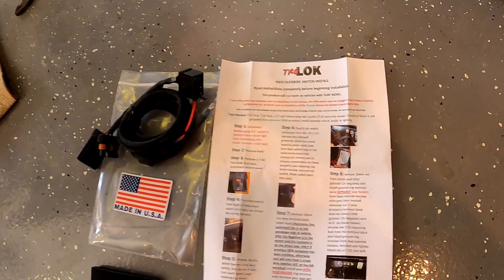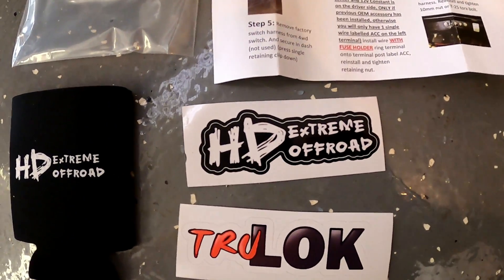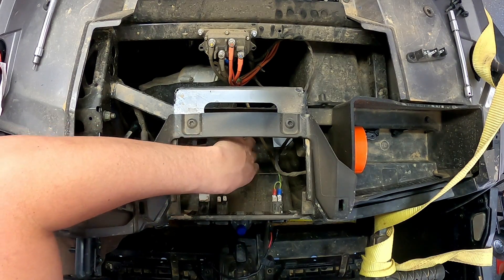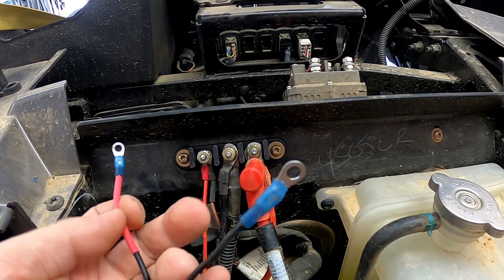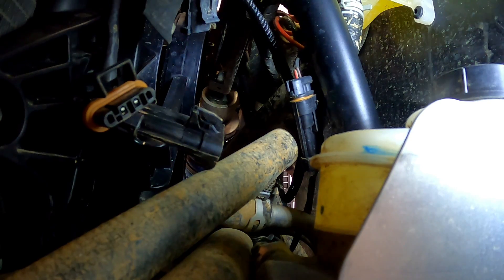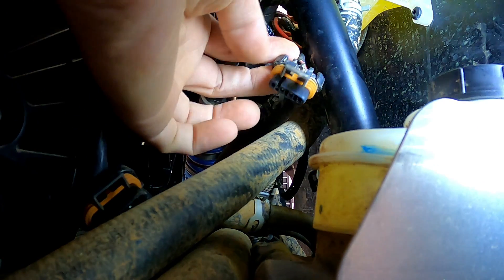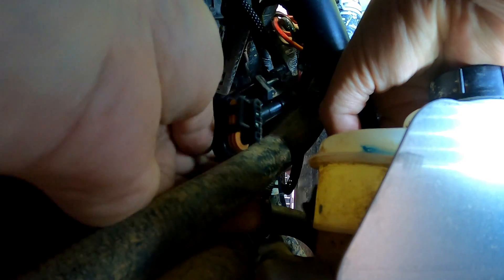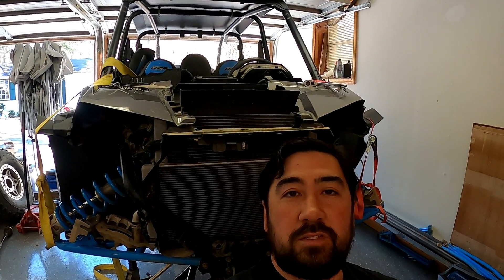Polaris RZR Tru-Lok INSTALL From HD Extreme Offroad - 2019 Polaris RZR XP Turbo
In this video I install a Tru-Lok from HD Extreme Offroad on my 2019 Polaris RZR XP Turbo.  I show you how I installed the Tru-Lok and what mine was doing before I installed it.  The Tru-Lok setup is a plug and play harness that is easy to install.  HD Extreme Offroad done a great job making this kit easy to install and a quality item that should be on everyones list.

Link to some awesome Rhino Axles that I put in also